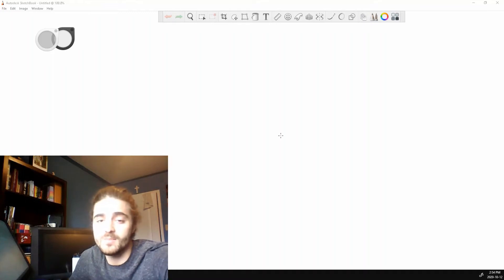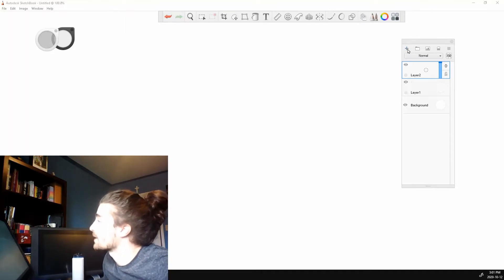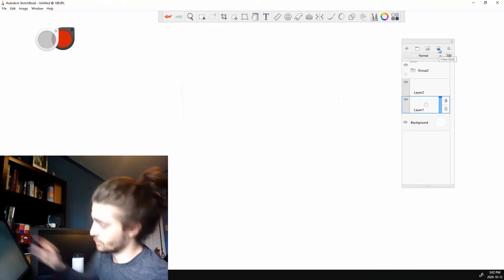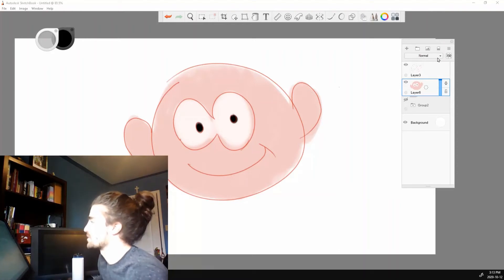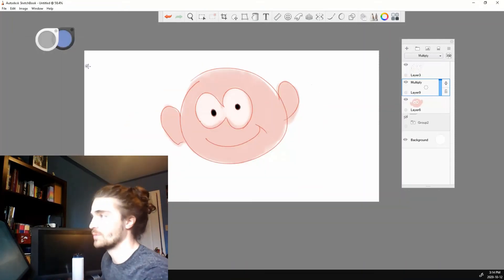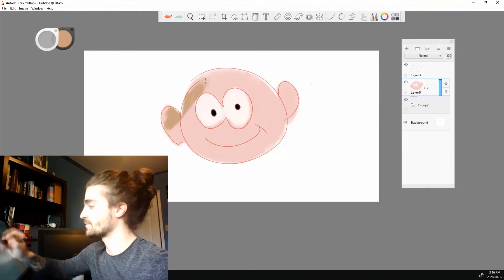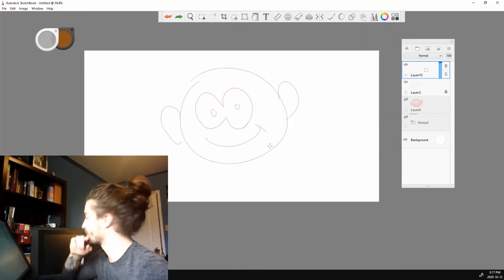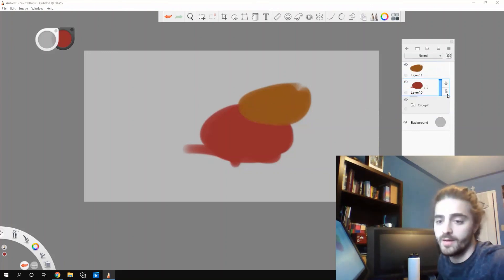Everything you need to know about LAYERS in sketchbook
Today we take a more detailed look at all of the features in the  layer editor in sketchbook.